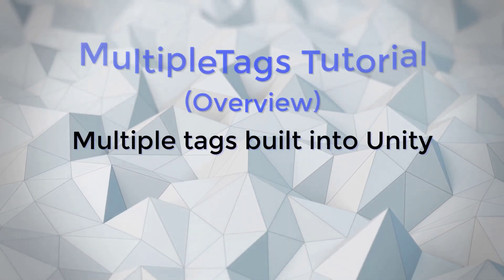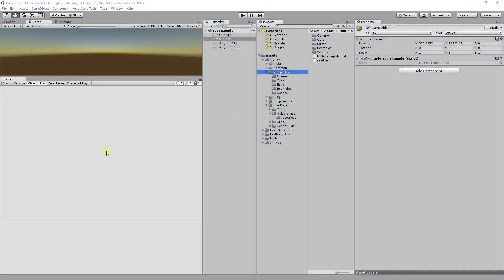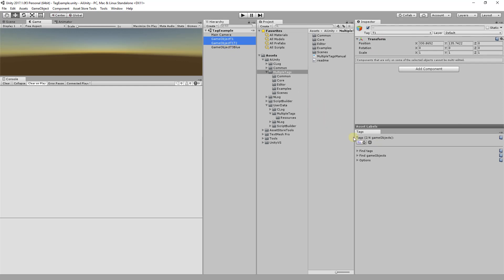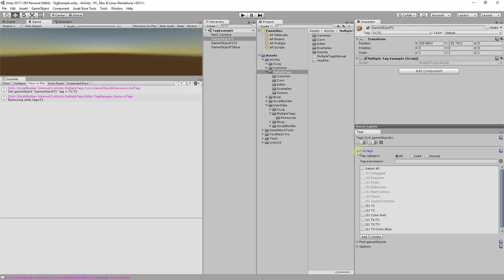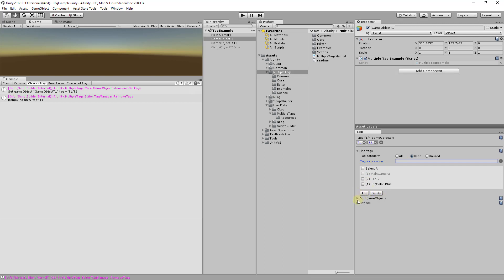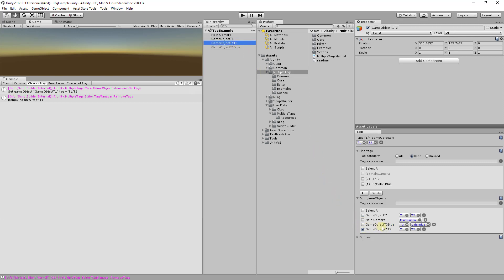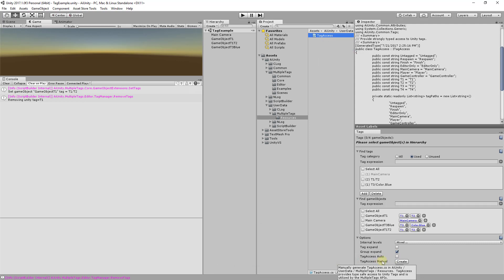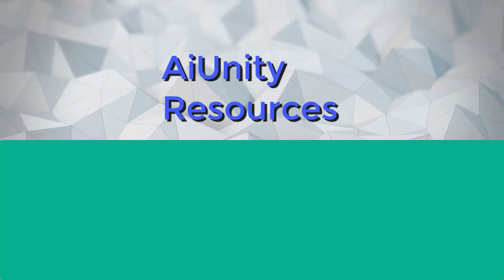MultipleTags tutorial (Overview) - Multiple tags using the existing Unity tag system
This tutorial provides an overview of the MultipleTags Unity asset.  MultipleTags is available on the Unity3d asset store

MultipleTags overview:
MultipleTags enables you to apply multiple tags to a GameObject solely using the existing Unity tag system.  This is done by stitching tags together to form a tagPath (ie. T1/T2/T3).  By delineating tags with backslashes the Unity tag system will present a tagPath in a concise hierarchical menu structure. To augment the Unity tag interface an extremely powerful and elegant tag manager editor GUI is provided.  The tag manager makes it easy to add/remove tags, find gameObjects by tag, optimize tags, generate a type safe tag access file, and much more (See screenshots).  The tag manager also displays the tags associated with the currently selected gameObject(s).  MulitpleTags provides the ability to use tag groups to facilitate organization and discovery (ie. Color.Red).

At runtime an intuitive set of APIs are available to harness the power of having multiple tags.  FindGameObjectsWithTags API exists to find gameObjects with specfied tag(s), while gameObject extension methods allow you to refine your search.  The extension methods also allow you to add/remove tags at runtime (Tags must exist in Unity).  When searching for gameObjects a boolean enumeration is available or for greater flexibility use a free-form expression (ie. (Tag1 | Tag2) & !Tag3).  The search expression also supports regex syntax (ie. Tag.*).  To help form and test a search expression use the dropdown menu in the GUI "Find tags" section.

MultipleTags can manually or automatically generate a type safe tag access script (ie. TagAccess.cs).  This enables type safety, code completion, and boosts performance of the tag search APIs.  Also related is the AiUnity flagship ScriptBuilder product, which uses builders to create/maintain any script.  It includes the builder TagBuilder, if you wish to gain direct control of the Tag Access script generation.

MultipleTags features:
-Completely utilizes Unity tag system.
-The Unity tag manager is augmented by a comprehensive tag GUI control panel.
-Select GameObject(s) in hierarchy to reveal and modify tags in GUI.
-Search/modify Unity tags from GUI.
-Search/modify gameObject tags from GUI.
-Use tag access script to reference Unity tags in a type safe manner.
-APIs available to find gameObjects using tag name, logic expression, or Regex.
-APIs can find gameObjects using group tag syntax (ie. Vehicle.Car).
-APIs can find all gameObjects in a particular group (ie. Vehicle).
-GameObject extension methods enable search refinement and tag modification.
-Automatic or manual creation of a type safe tag access script (TagAccess.cs).
-GUI optimize command allows quick cleanup/optimization of existing tags.
-GUI colors are themed for light and dark skin.
-Works with AiUnity products ScriptBuilder, NLog, and CLog.
-Website, API Reference, Videos, and forums available for support.
-Tested on .NET 3.5 and 4.6.
-Full source code provided.